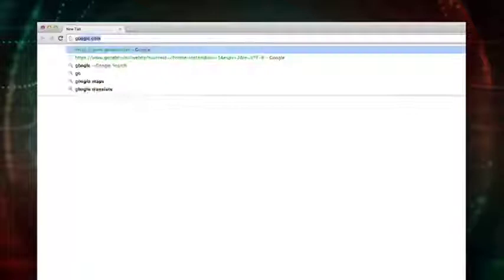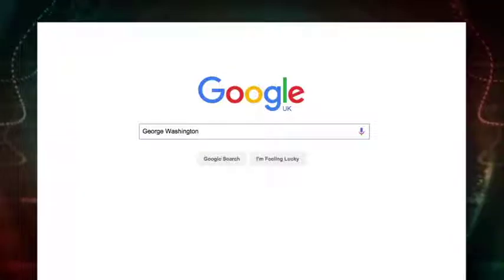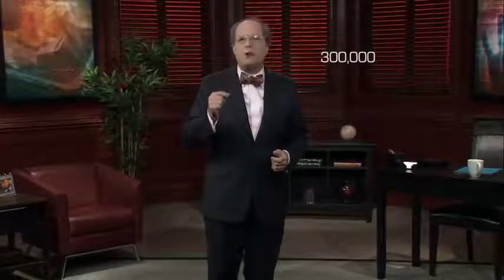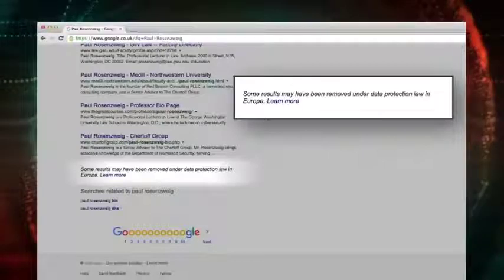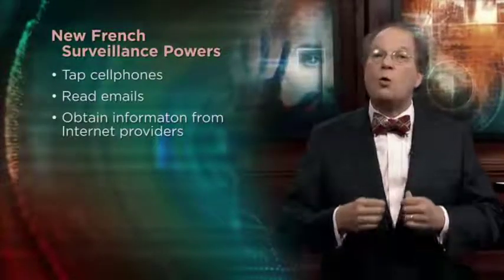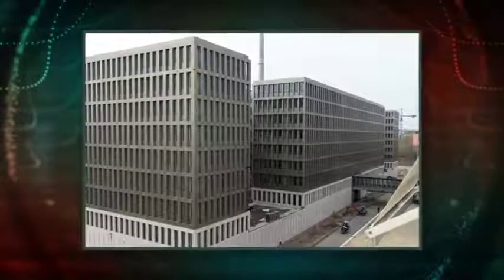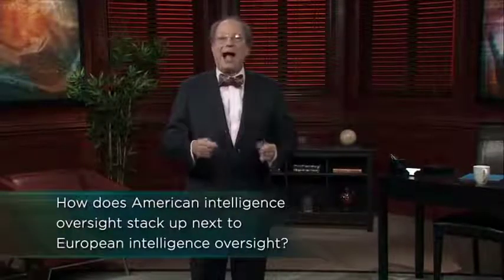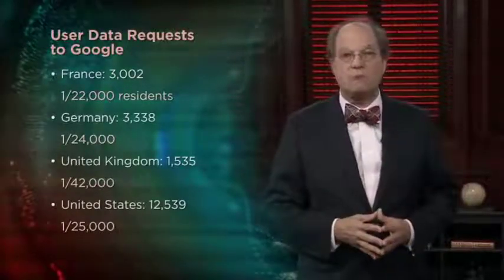The Surveillance State 22 Europe’s Right To Be Forgotten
The Surveillance State
Europe’s Right To Be Forgotten